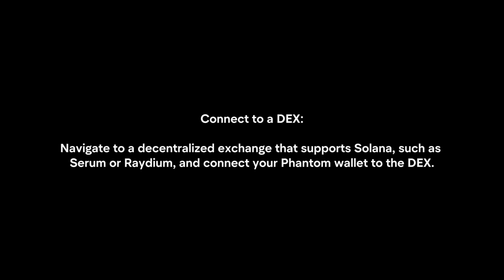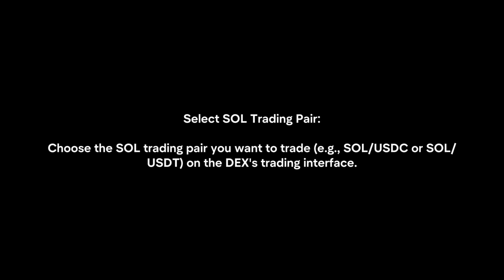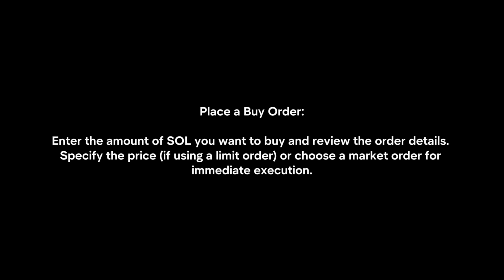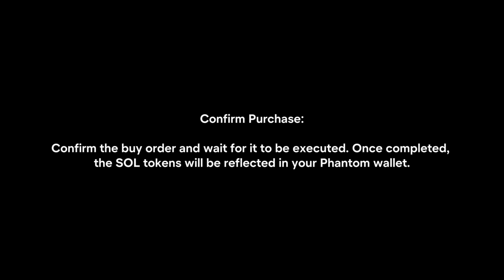How To Buy Solana On Phantom? (2024)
In this video I will explain How You Can Buy Solana On Phantom In 2024.